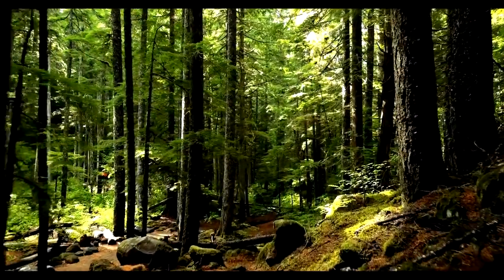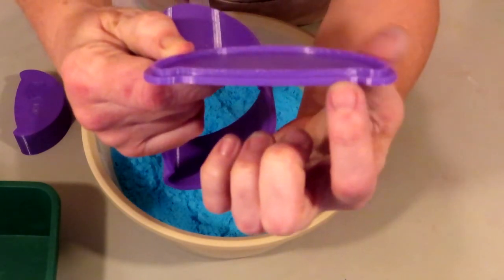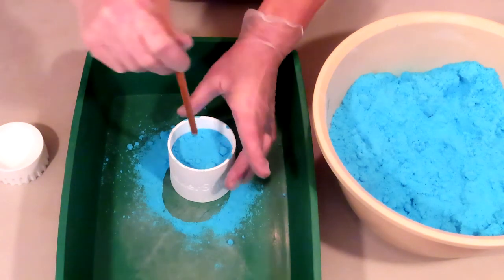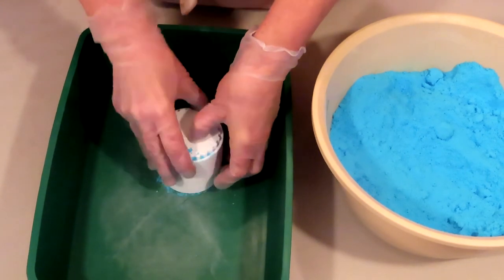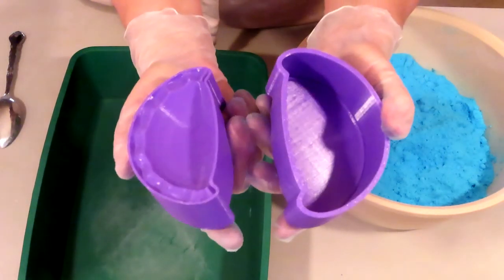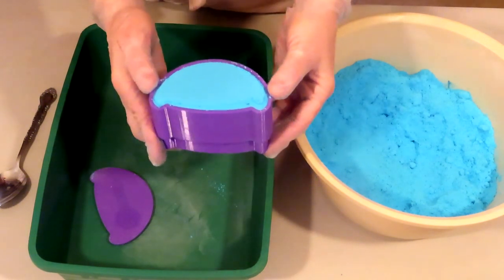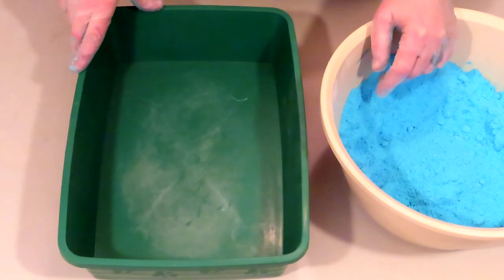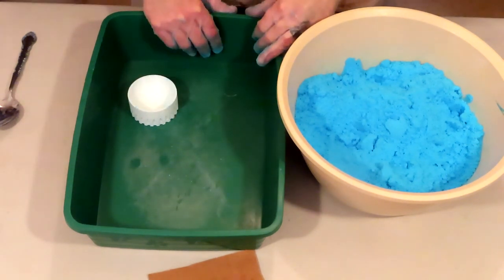3D Bath Bomb Mold Explanation, Pro Tips + Demo of Pierogi Mold from The Maker Shoppe